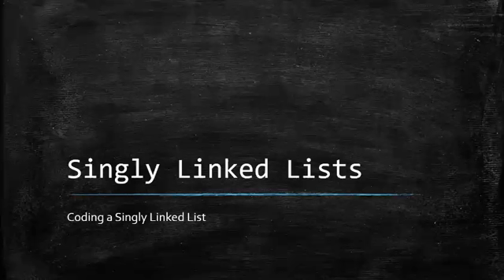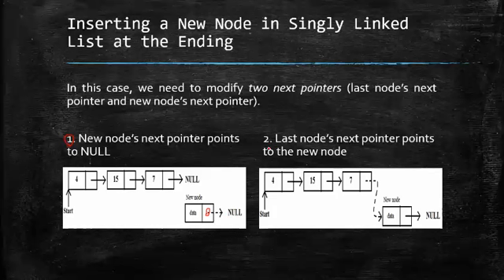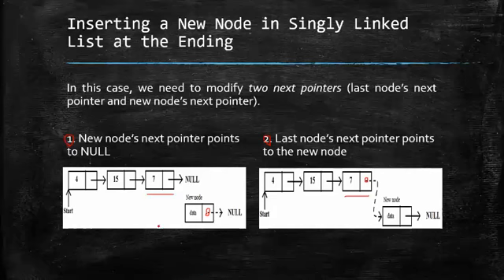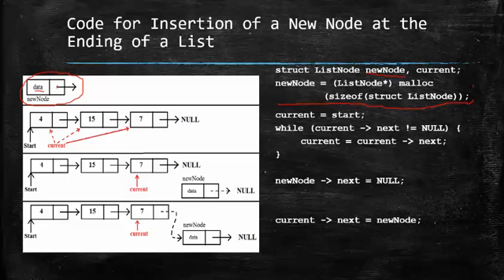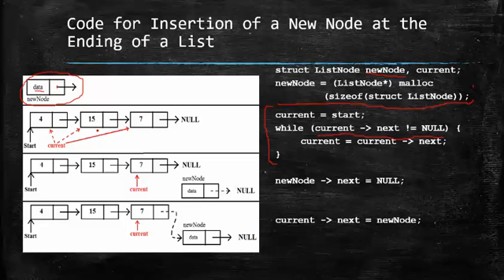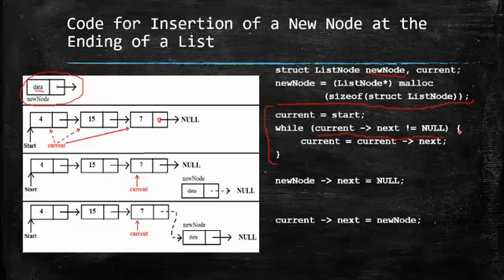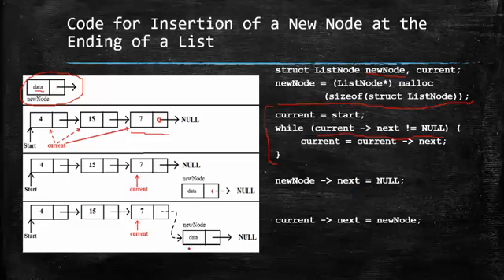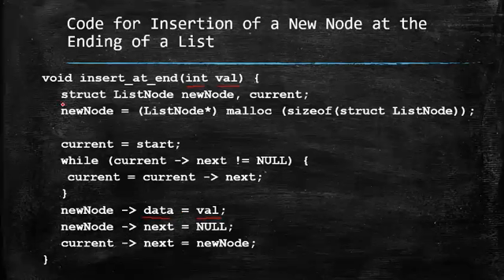Linked Lists Insertion at End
This videos shows you how to insert an element at the end of a linked list. This also shows you how traversal is an auxiliary operation to achieve insertion at end.